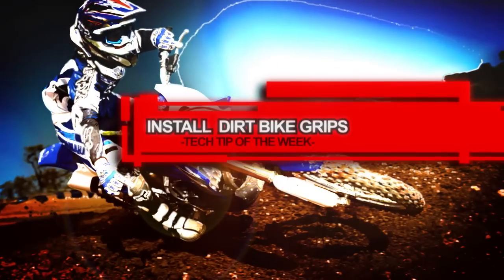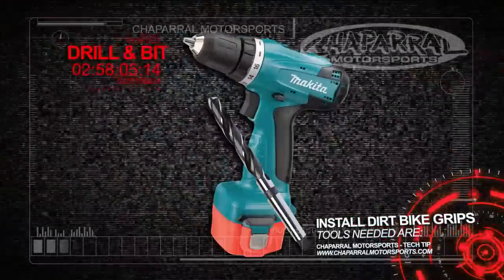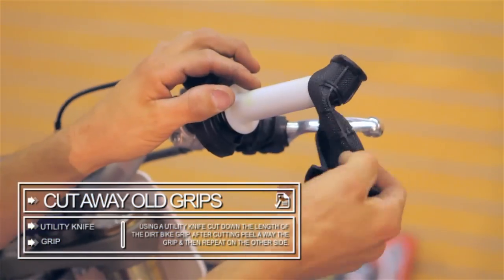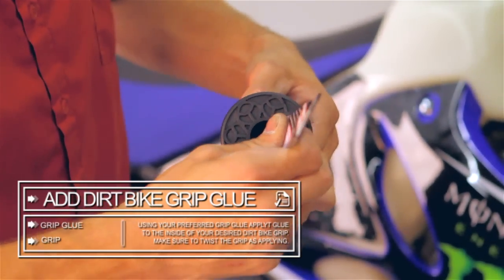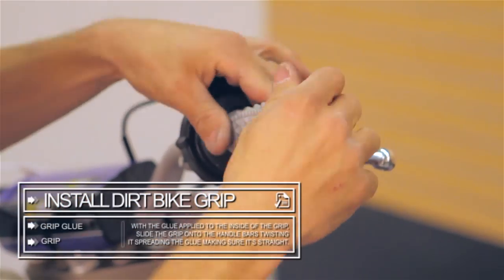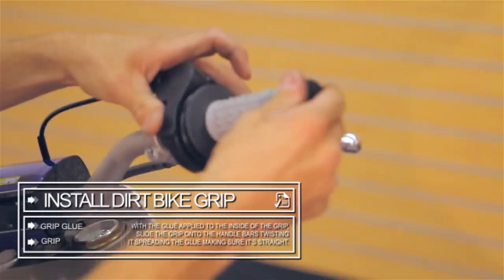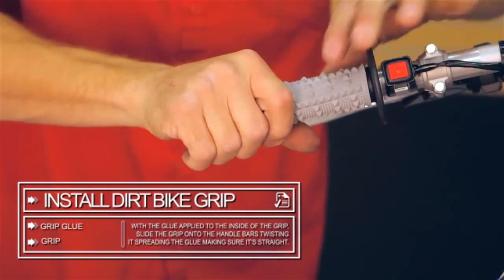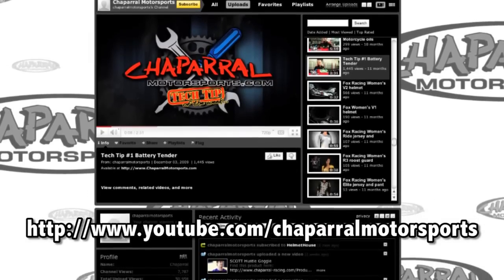How to install Dirt Bike Grips - Chaparral Motorsports Tech Tip #12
Chaparral Motorsports provides this instructional video series for your informational purposes only.  It is not intended as a substitute for formal training or professional experience.  Chaparral strongly advises that you consult an expert when performing maintenance or repairs for which you are unfamiliar or which may affect the safe operation of your motorcycle or atv.  For any maintenance procedures you undertake, you should always use the appropriate and necessary safety equipment.

Copyright Chaparral Motorsports 2011